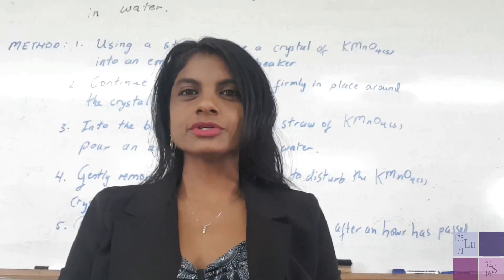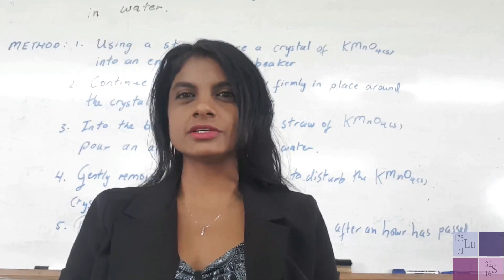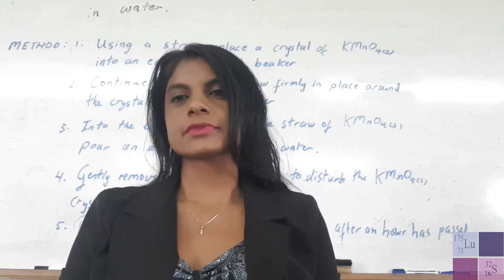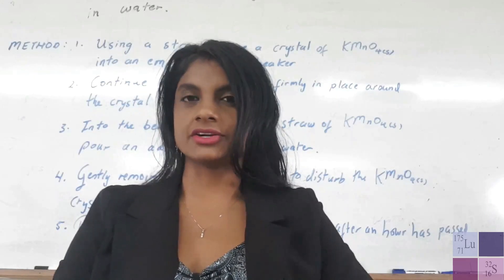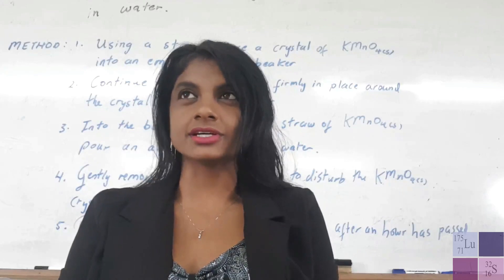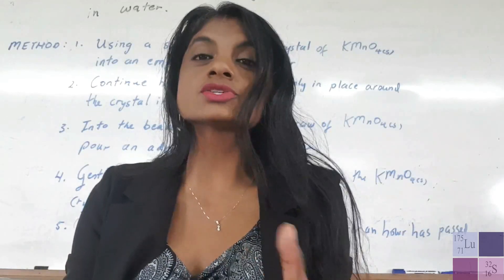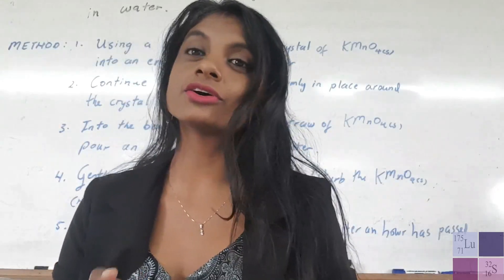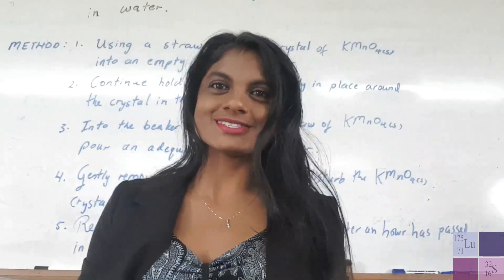Diffusion of KMnO4 Complete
This Experiment attempts to explain how diffusion can be used as evidence of the Particulate Theory of Matter.
Note that plants use this process to obtain minerals and remove waste and is important for photosynthesis to occur.